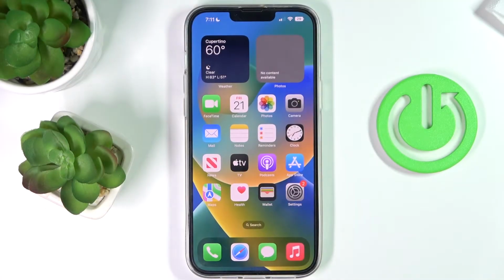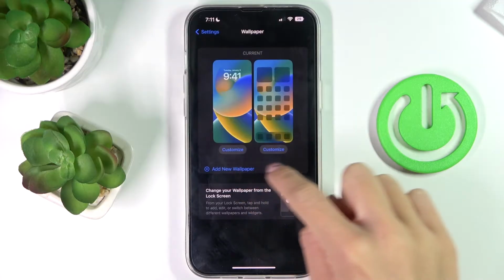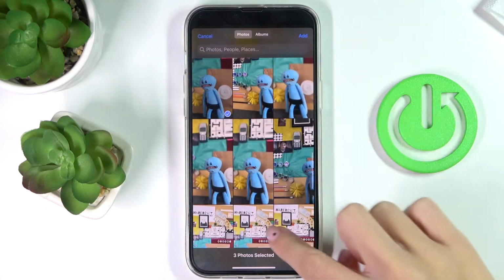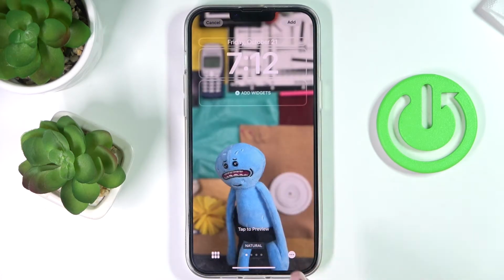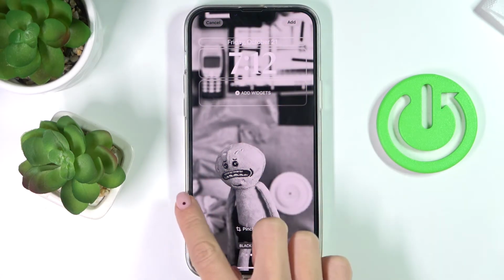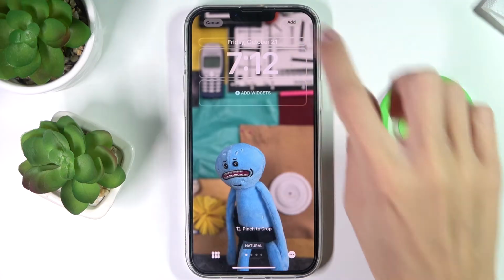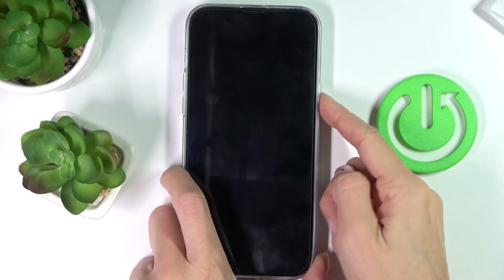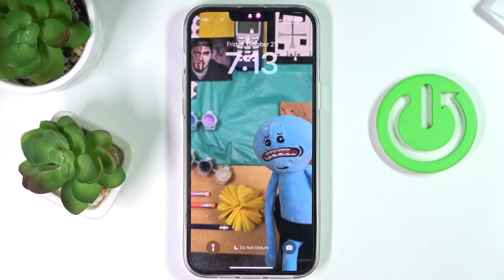iPhone: How to Set Shuffle Wallpaper? | iOS 16 Tricks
Photos Shuffle wallpaper is now available on Apple devices. Here's how to customize and apply it. Give your screen a unique look! Check out our YouTube channel for more features on iOS 16.